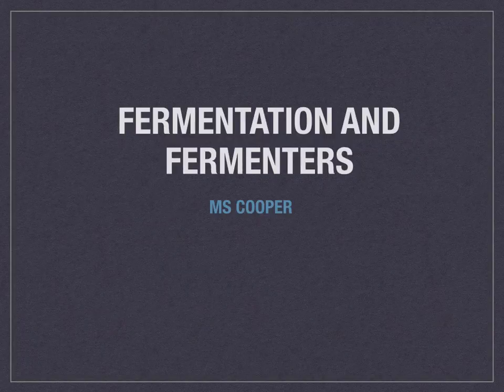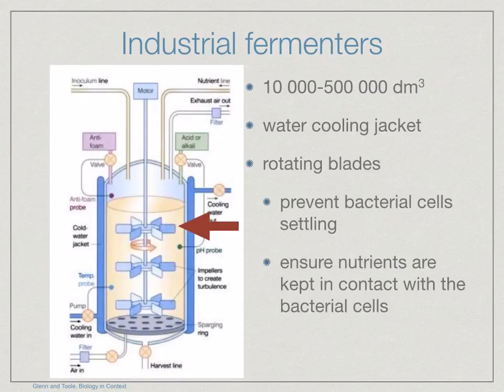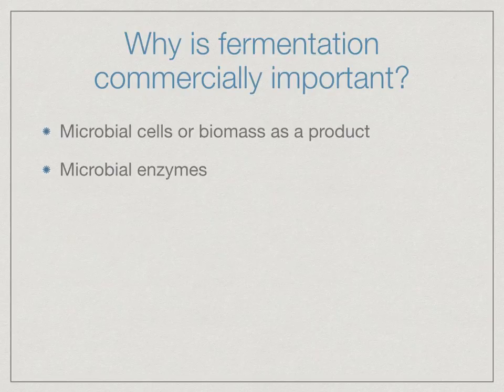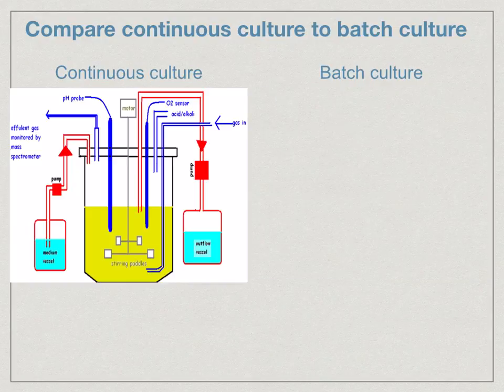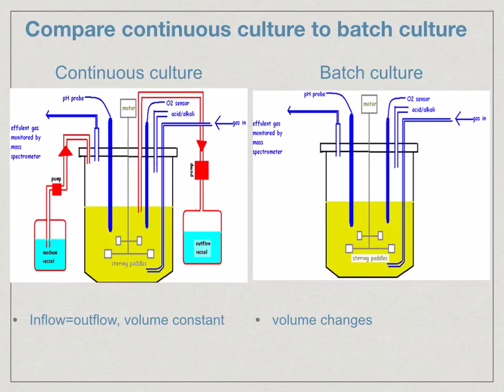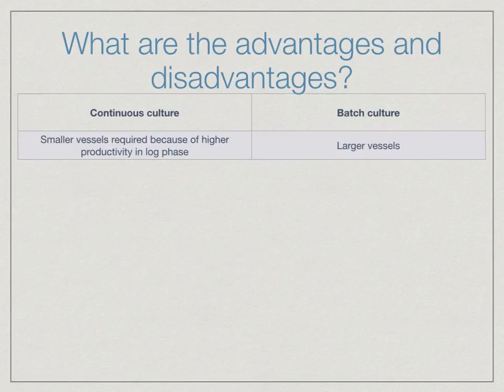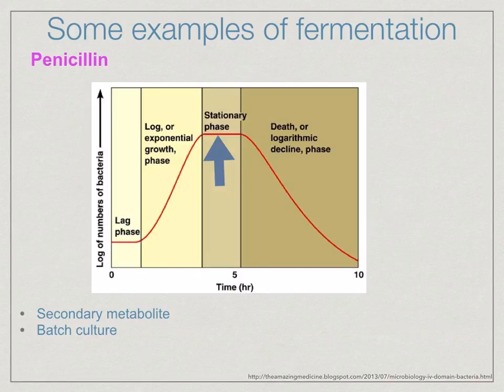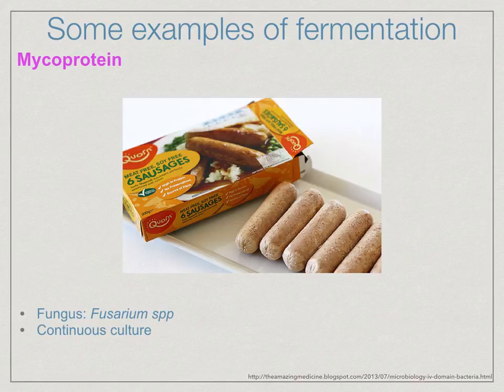A level. S.3 Fermentation and fermenters Ms Cooper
Industrial fermenters
Why is fermentation commercially important?
Compare continuous culture to batch culture
What are the advantages and disadvantages of continuous culture and batch culture?
Penicillin, enzymes and mycoprotein